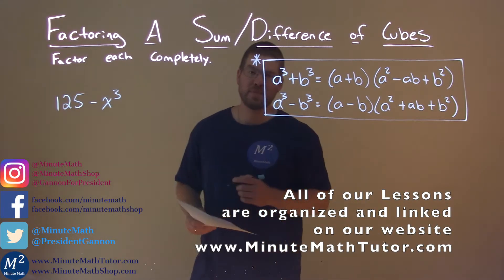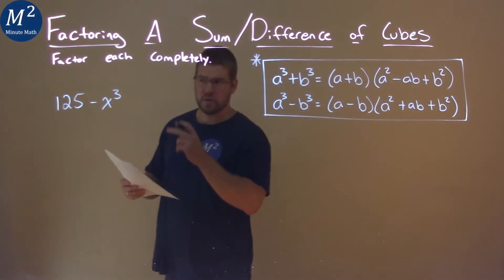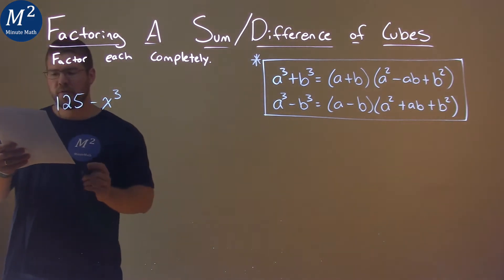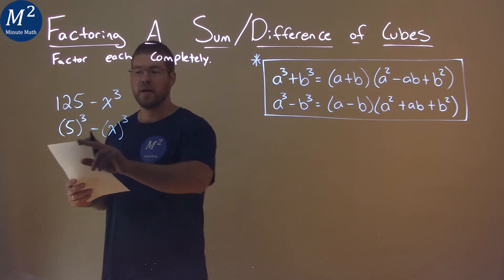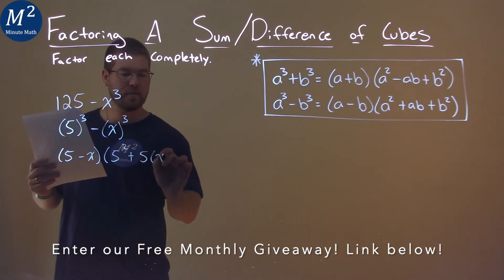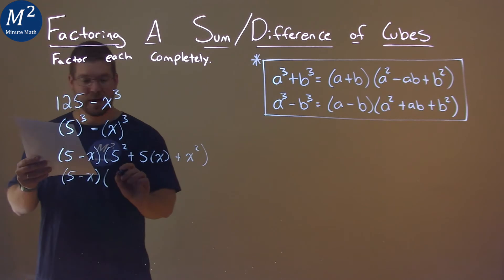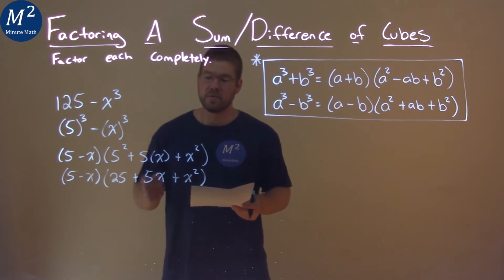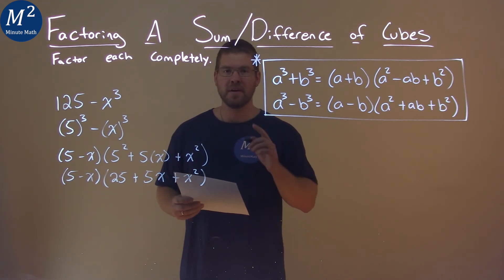Factor Completely 125-x^3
Factoring a Sum/Difference of Cubes: 125-x^3. We learn how to factor the sum/difference of the cube 125-x^3. We learn how to factor completely 125-x^3. This is a great introduction into polynomial functions and understanding how to factor a sum of cubes and a difference of cubes. This is under the topic of Factoring A Sum/Difference of Cubes with this free online math video lesson.